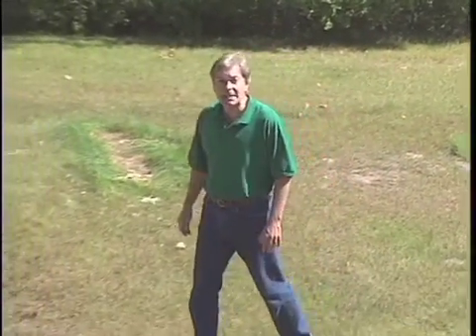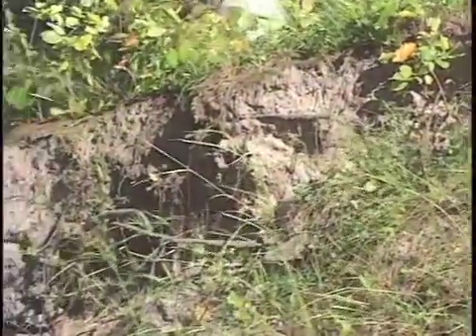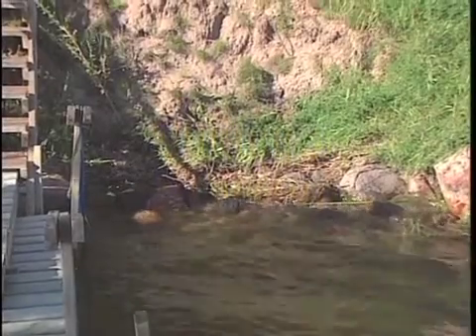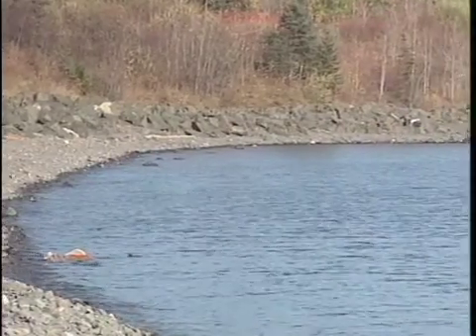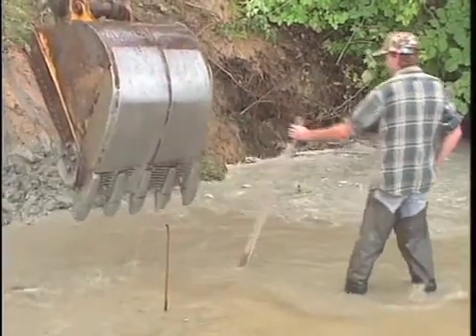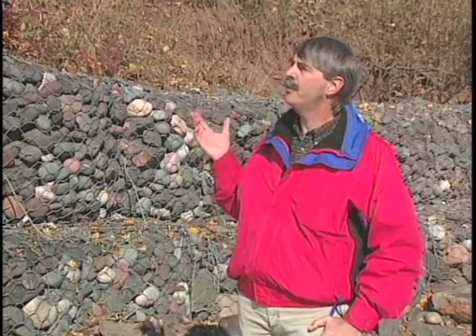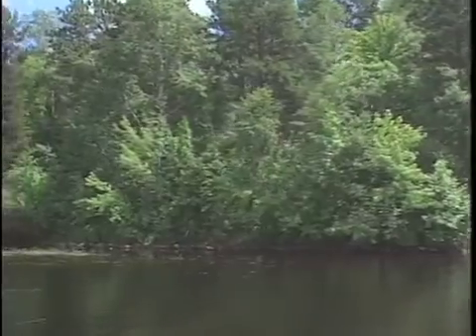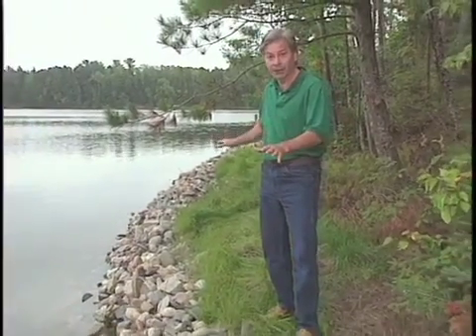Standing firm against erosion: Best management practices for shoreland stabilization (part 4)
Covers reasons why erosion occurs and shows several different techniques for stabilizing shorelines.